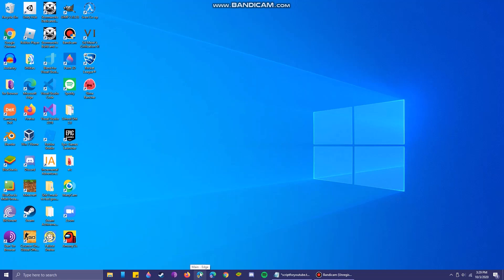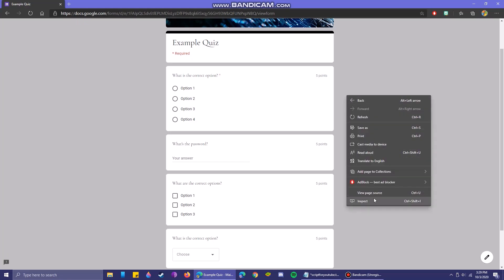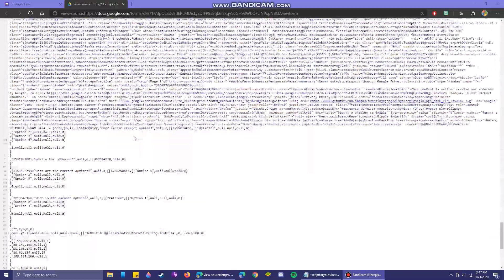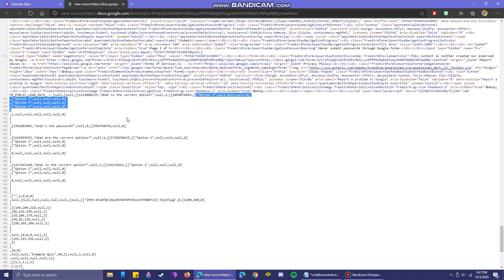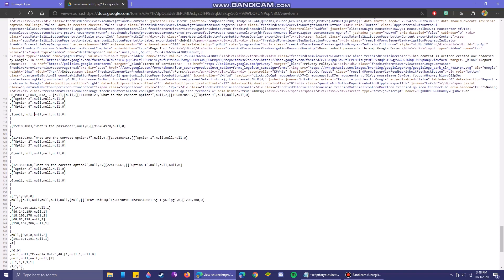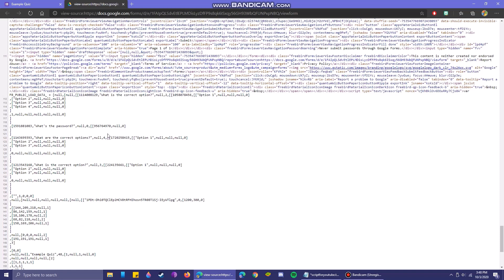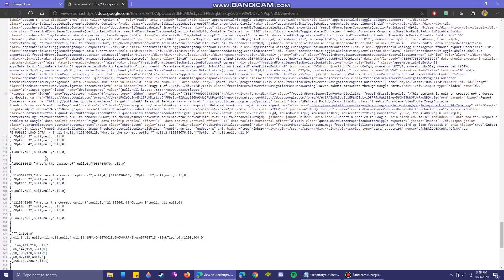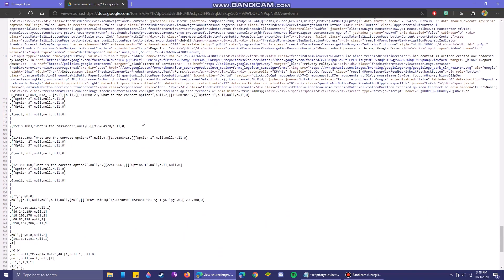Google Form Page Source Hack (2020)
Sorry that I messed up the last half, I didn't mean to scold you guys lol. I have no right to tell you what you should do, I'm merely recommending it.